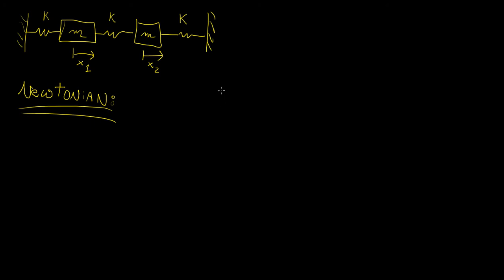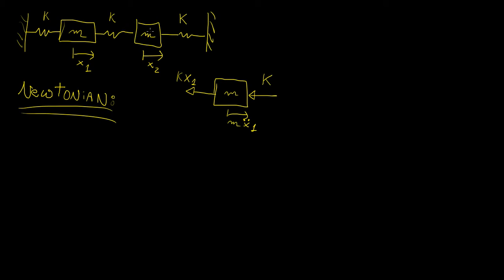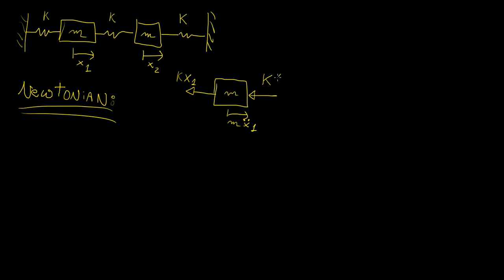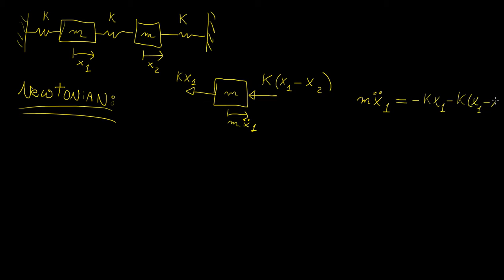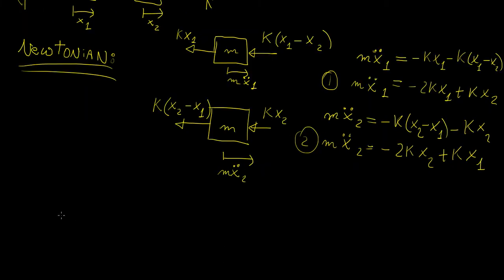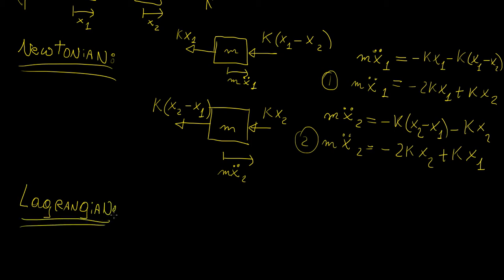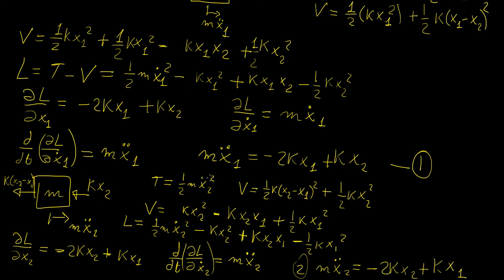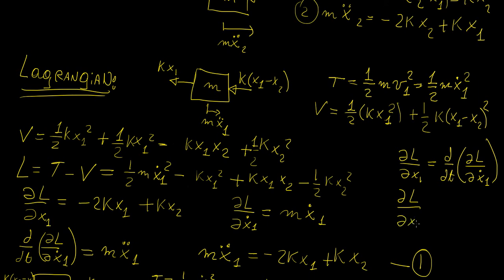Coupled harmonic oscillator Lagrangian | Classical Mechanics | LetThereBeMath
Here we analyse the coupled harmonic oscillator using Lagrangian mechanics